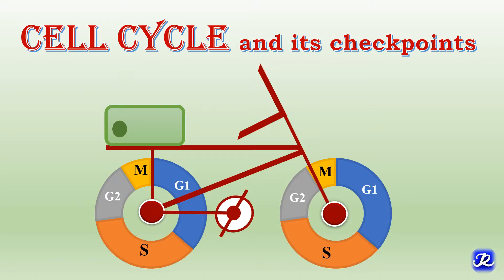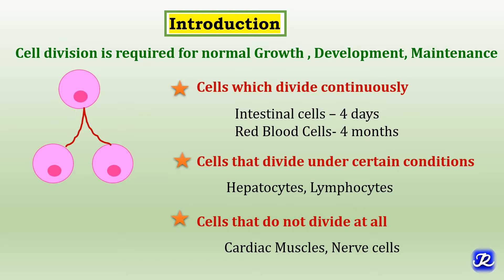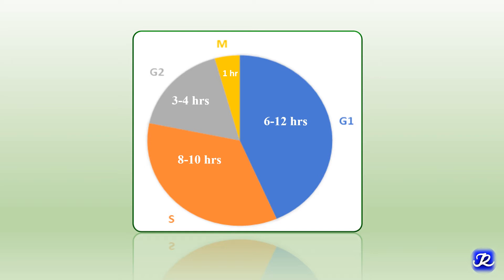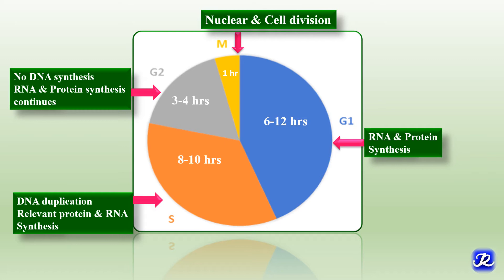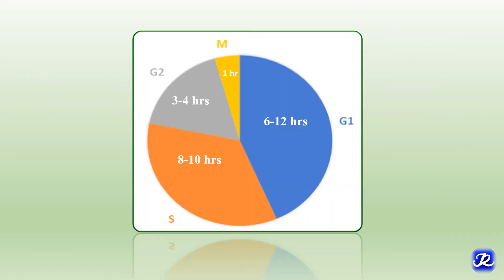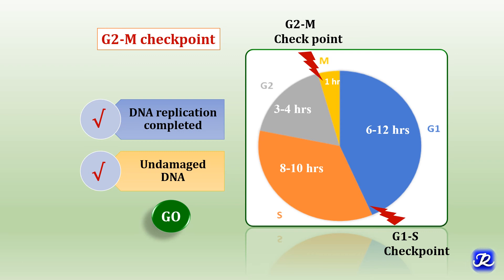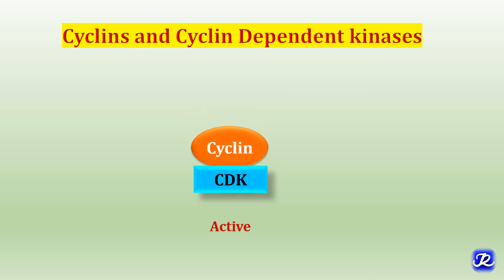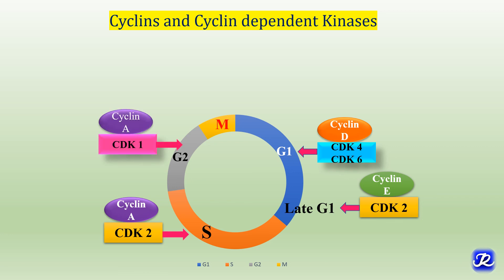1: Cell Cycle and its checkpoints| Biochemistry of Cancer| N'JOY Biochemistry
In this video, various phases of cell cycle and checkpoints have been discussed in brief.